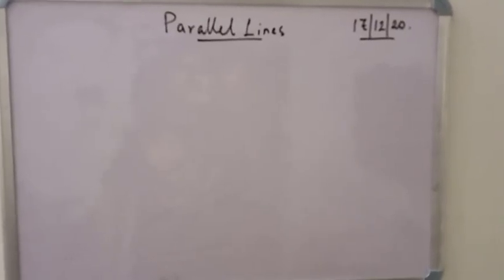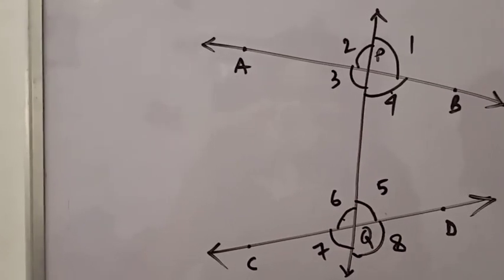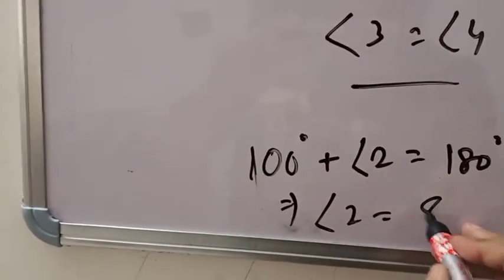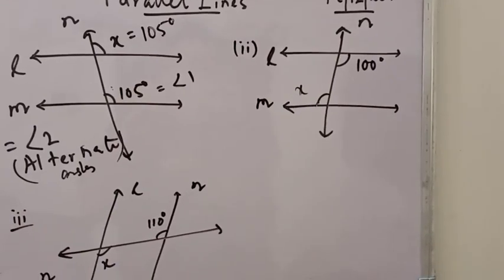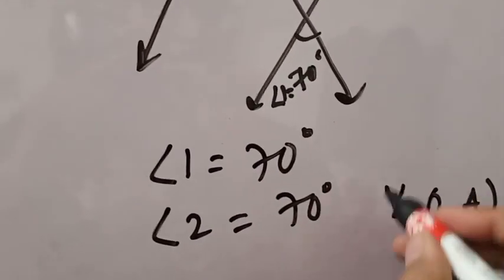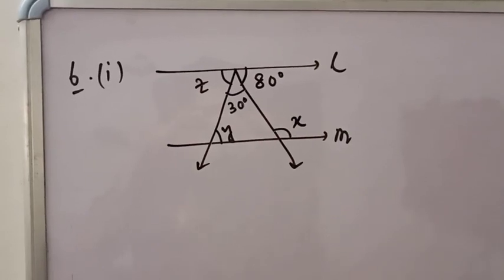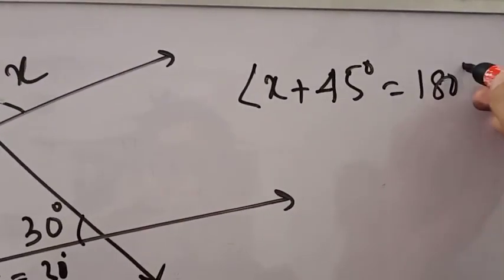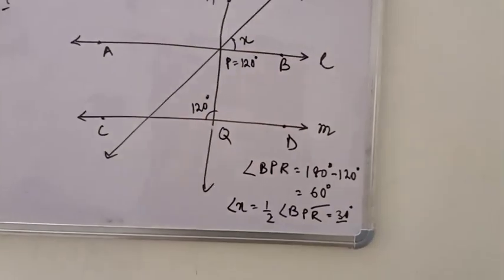Angles & Lines--Class VI--Ex. 2C